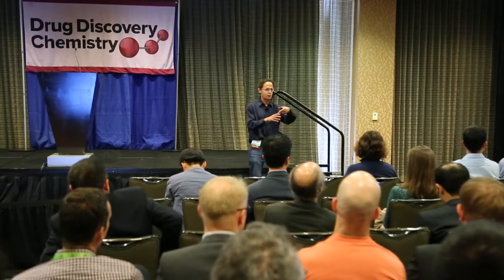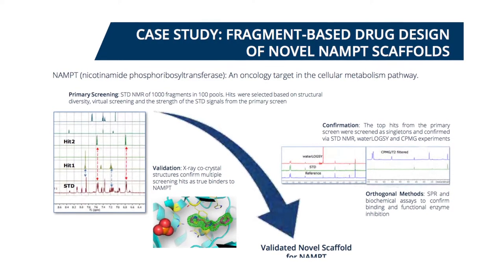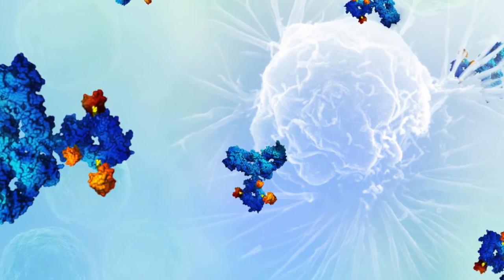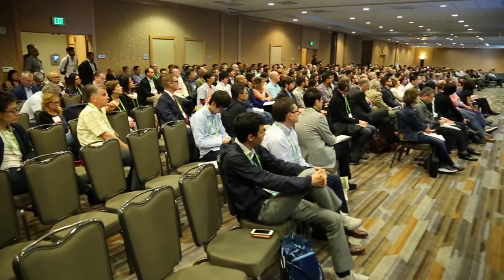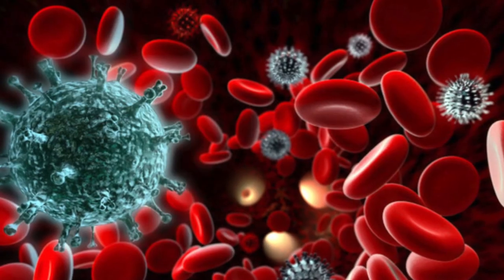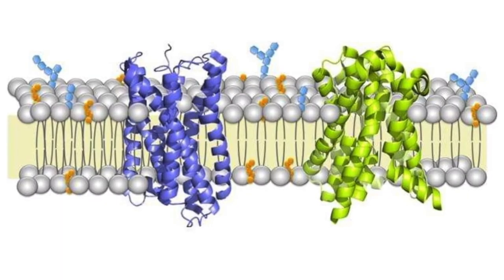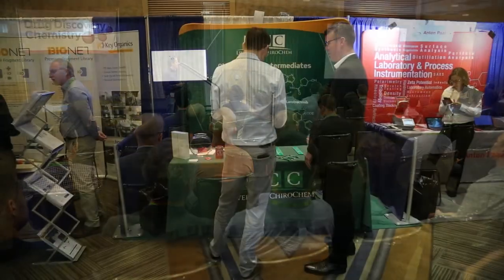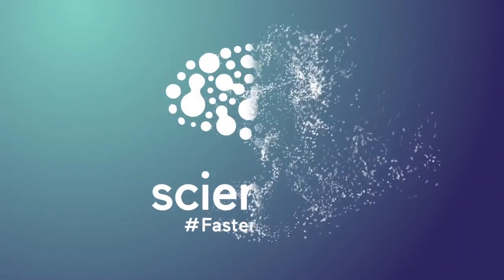Drug Discovery Chemistry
Scientist.com reporter, Ruben Galvan, explores the exhibit hall during Drug Discovery Chemistry in San Diego in April 2018.